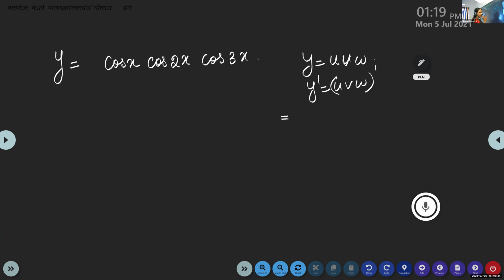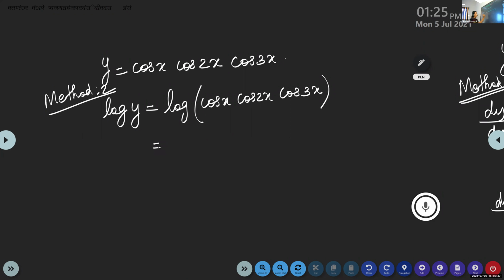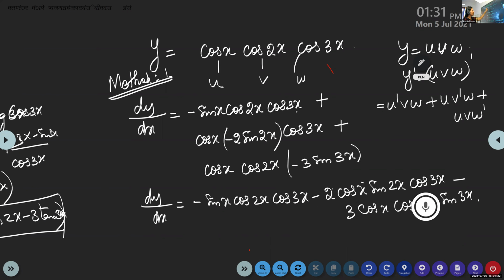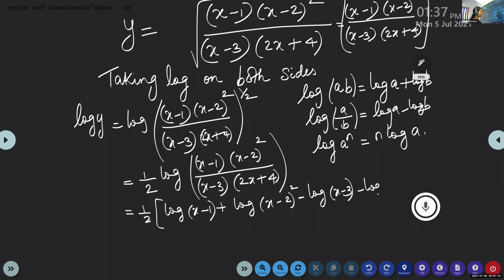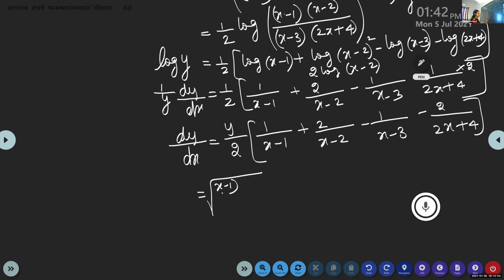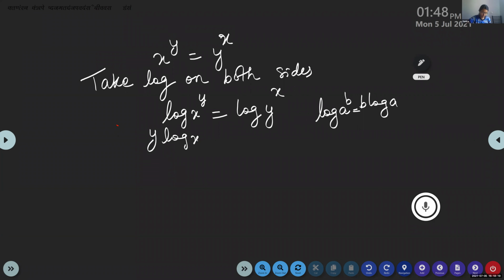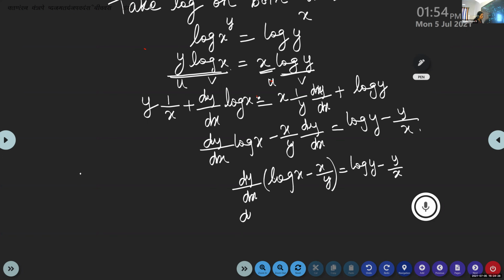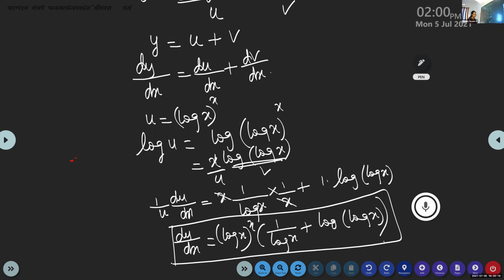Dr.Raju Davis International School |CLASS 12 MATHS | 5-07-2021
CLASS 12 MATHS  DERIVATIVES OF LOGARITHMIC  FUNCTIONS